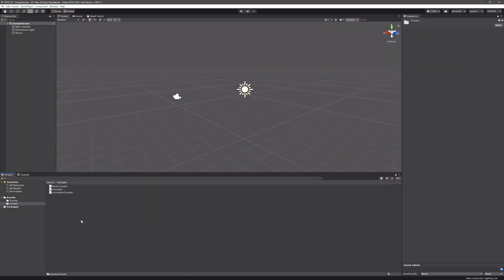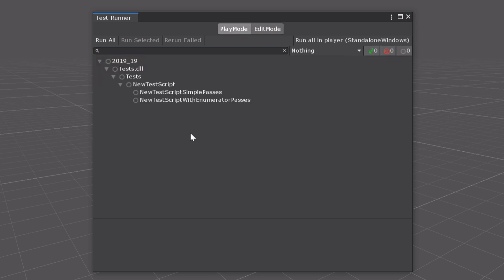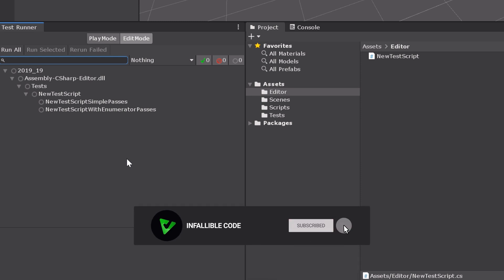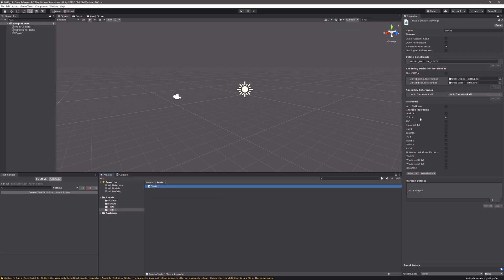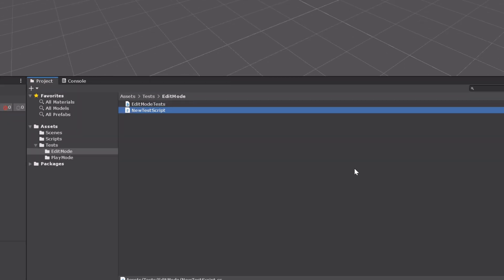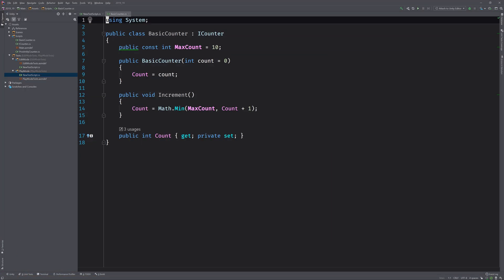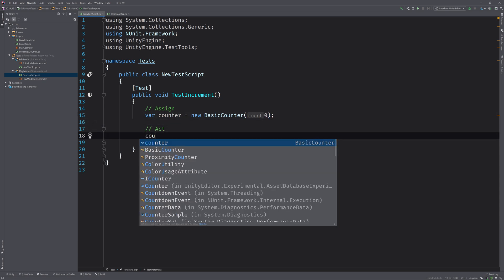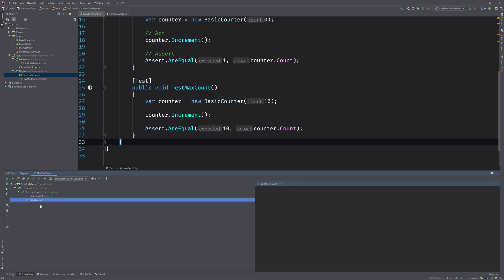How to Setup a Project for Testing (Unity Tutorial)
The first step to testing your game is setting up the project for unit tests. Watch this Unity tutorial to learn how!